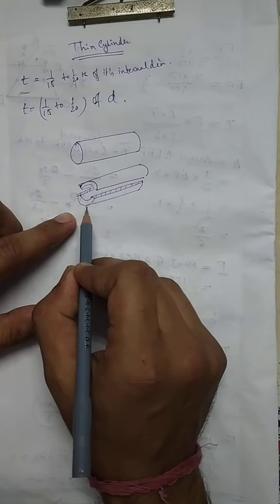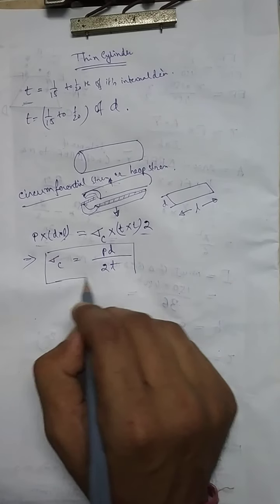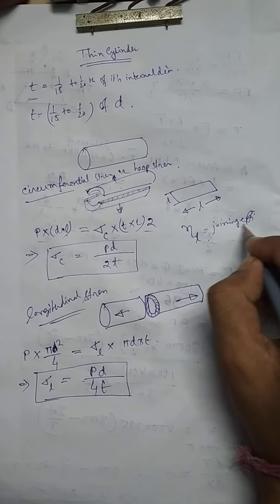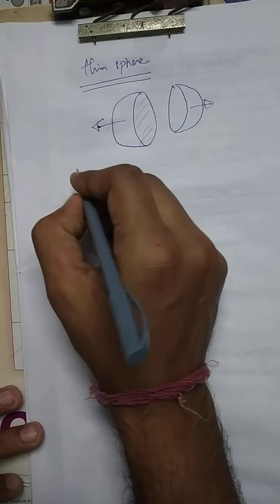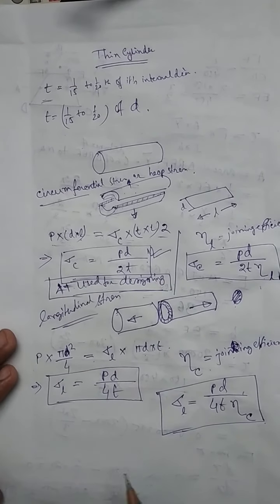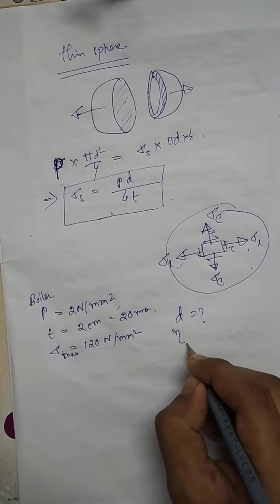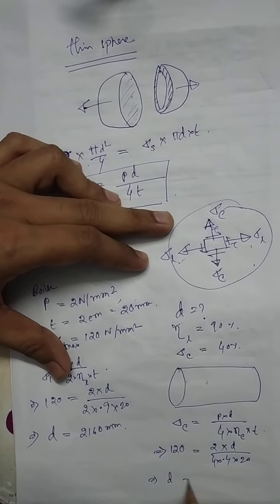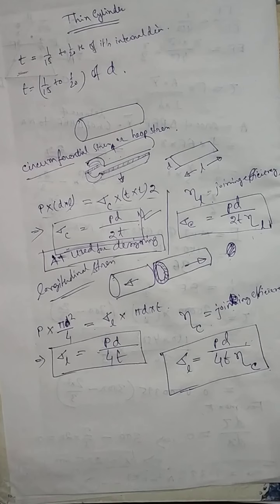11_Thin walled Pressure vessels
Thin Cylinder and spheres, Hoop stresses, longitudinal stresses, Joints efficiencies.